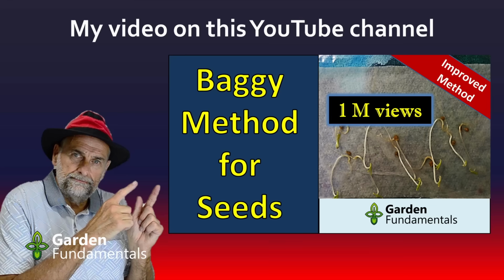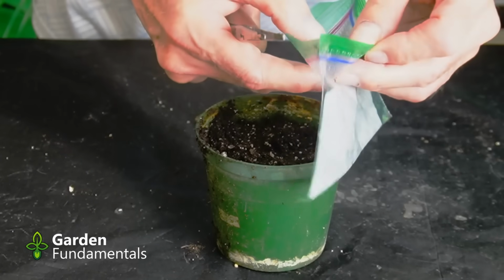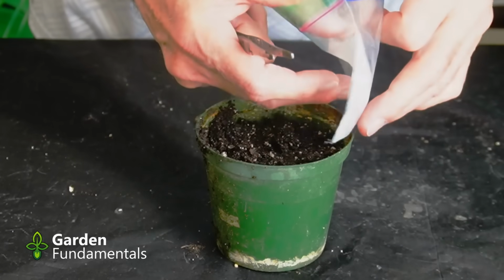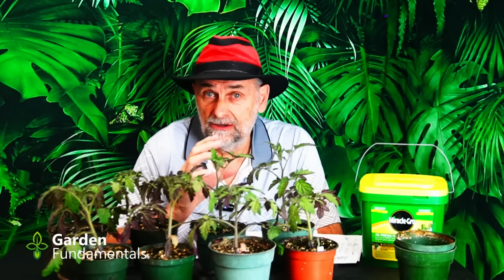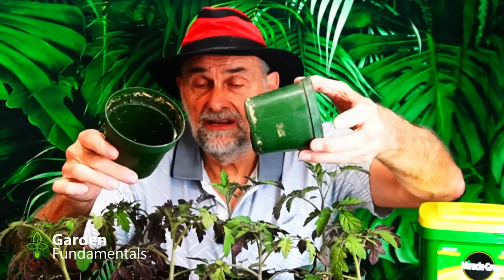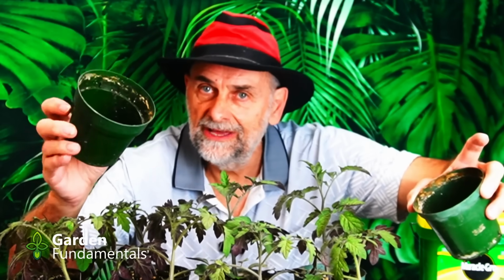Best Method for Growing Tomato Seedlings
Benefit from my 40 years of experience growing tomatoes and 2,000 other seeds. Guaranteed to work every time.